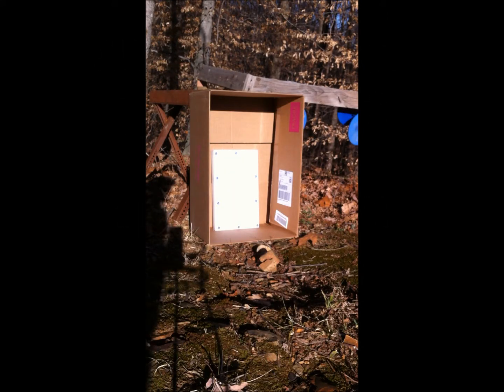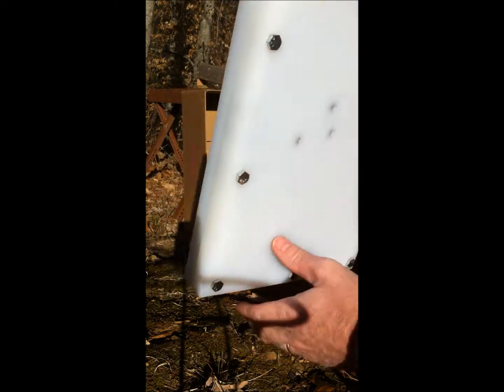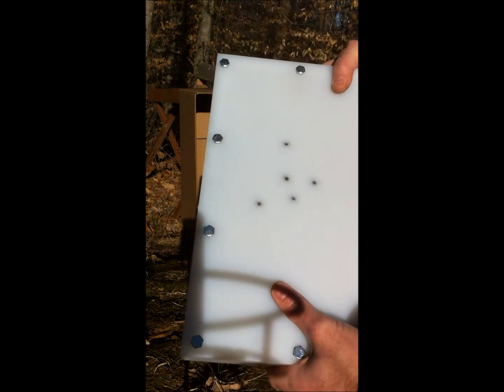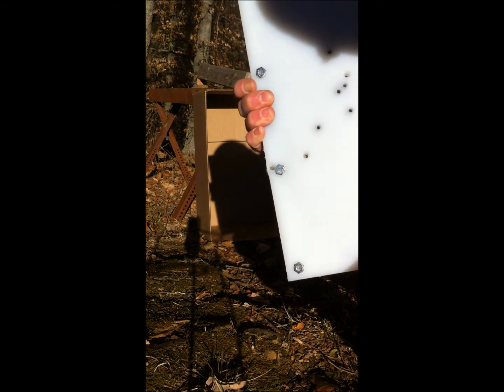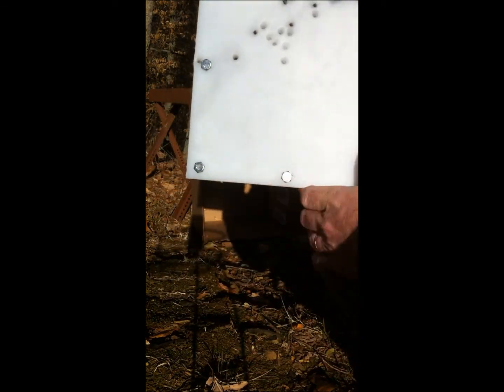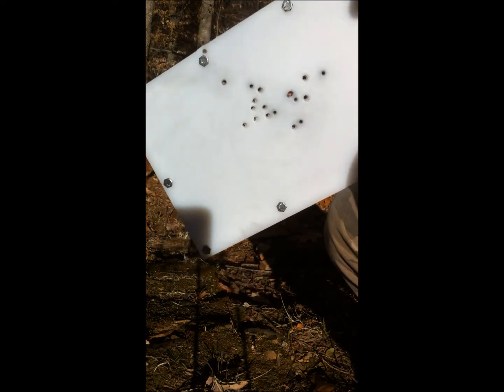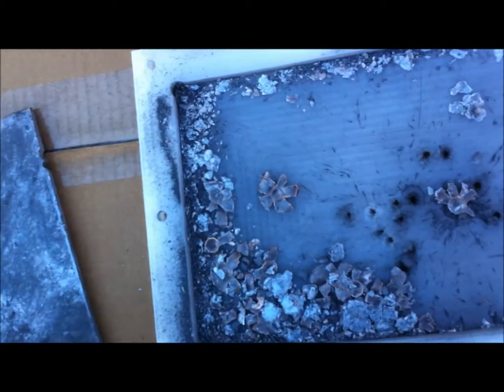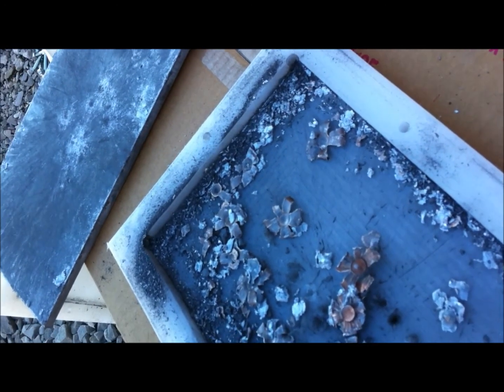12 22 2012 AR500 Spall Guard Test 2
AR500 spall guard testing prototype 2